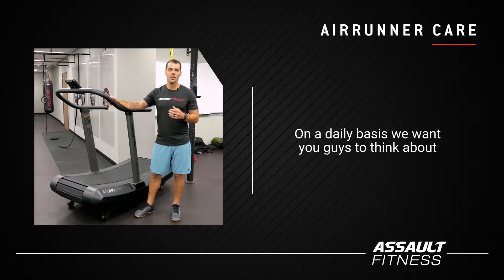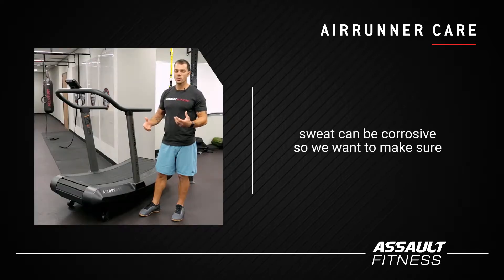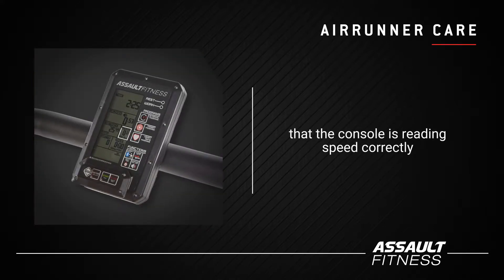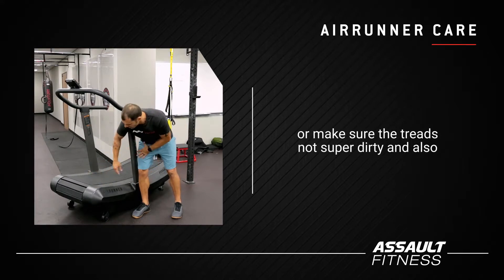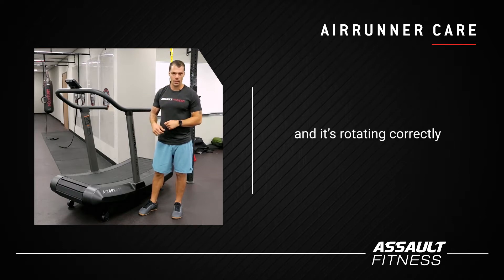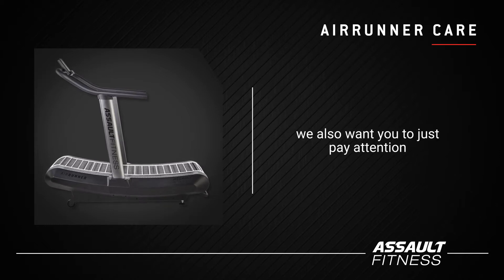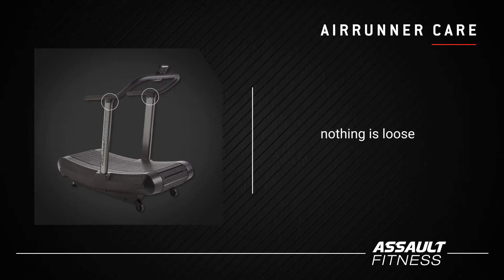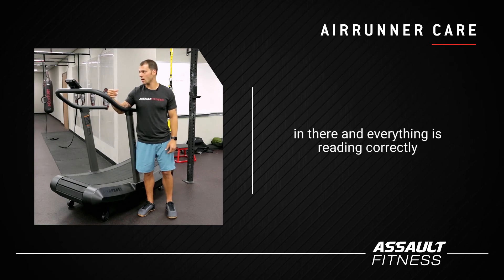Assault Fitness Tuesday Tips: Basic AirRunner Care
This Weeks Tip:
Check out these easy and effective tips for caring for your Assault AirRunner to ensure years of use. ✅

Tuesday Tips are weekly guides to help answer any and all questions you‘ve got about your Assault Fitness products. Have a question or idea for our next video? 👇